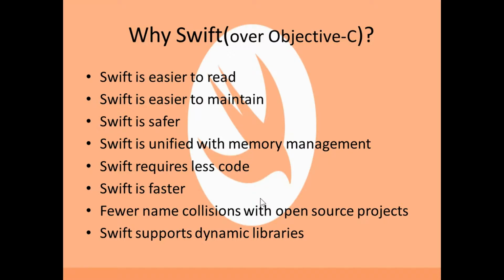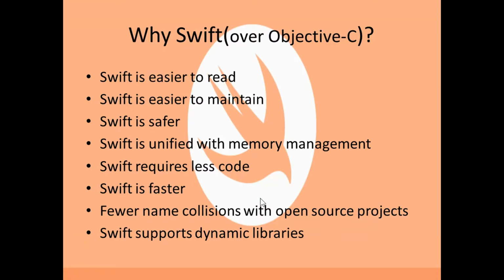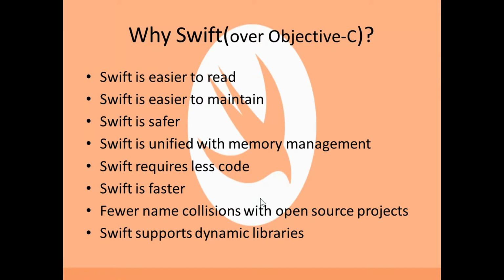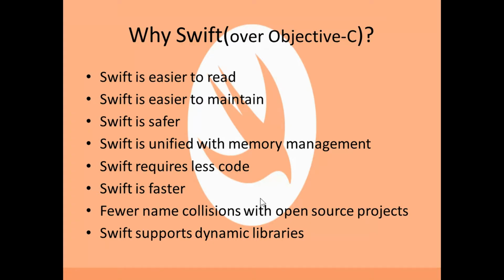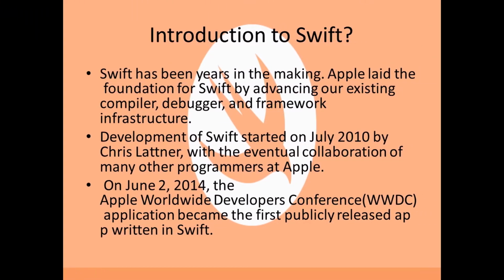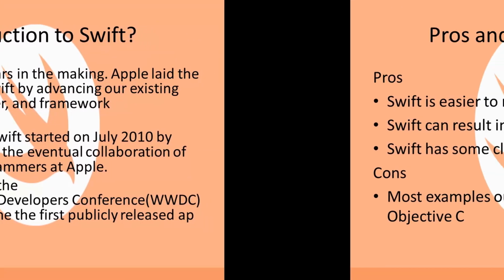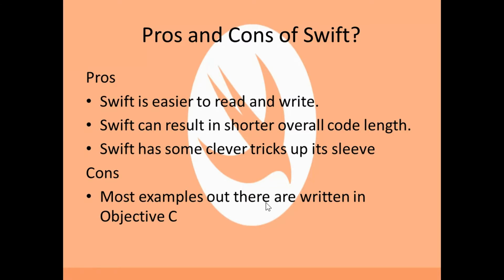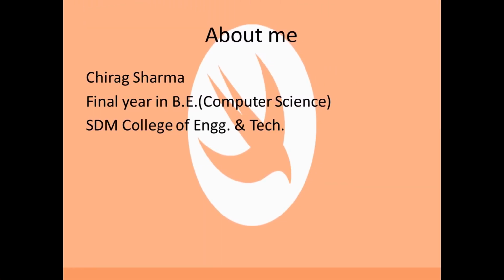An Introduction to Swift Programming Language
Swift is a general-purpose, multi-paradigm, compiled programming language developed by Apple Inc. for iOS, macOS, watchOS, tvOS, and Linux. Swift is designed to work with Apple's Cocoa and Cocoa Touch frameworks and the large body of extant Objective-C (ObjC) code written for Apple products.
this is a perfect video lecture to start learniing of swift language.